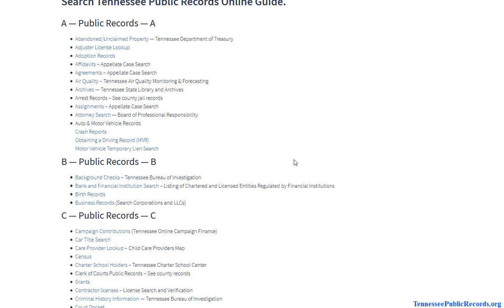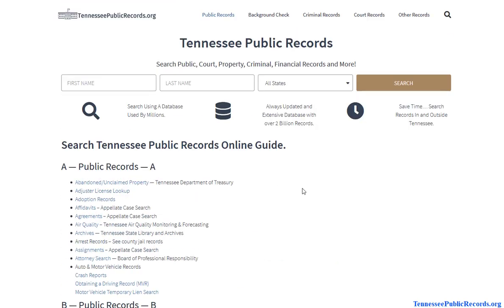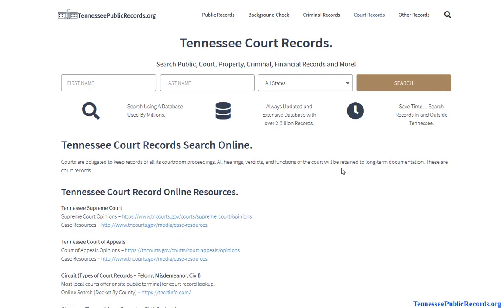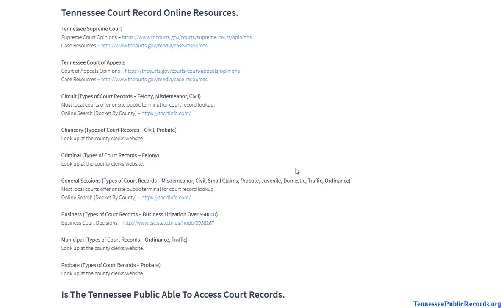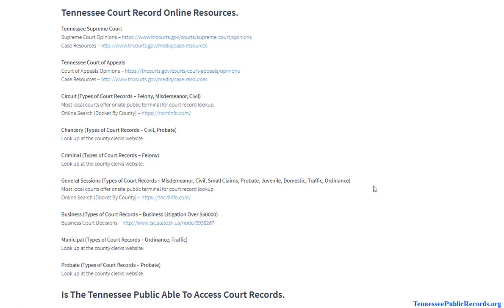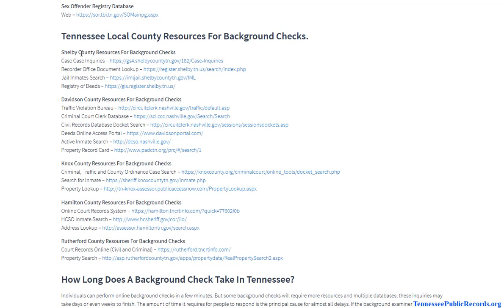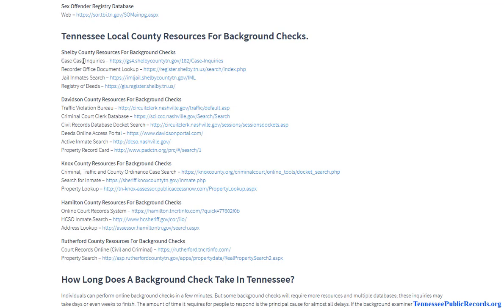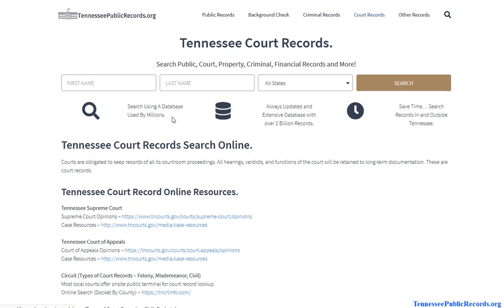Tennessee Court Records (Public Search By Name and Case Number).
Courts are obligated to keep records of all its courtroom proceedings. All hearings, verdicts, and functions of the court will be retained to long-term documentation. These are court records.
We Work In:
County
Shelby County
Davidson County
Knox County
Hamilton County
Rutherford County
Williamson County
Montgomery County
Sumner County
Sullivan County
Wilson County
Blount County
Washington County
Bradley County
City
Nashville-Davidson
Memphis
Knoxville
Chattanooga
Clarksville
Murfreesboro
Get Help With:
Tennessee Court Records
Tennessee Court Records Search
Tennessee Court Records By Name
Tennessee Court Records Public
Tennessee Court Records Divorce
Tennessee Court Records Case Search
Tennessee Court Records Free
Tennessee Court Records Online
Tennessee Criminal Court Records